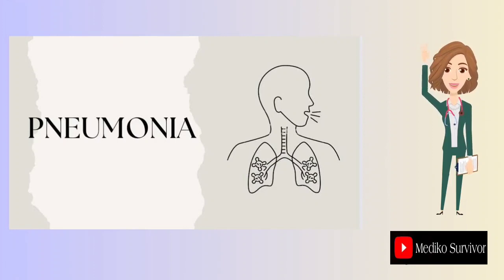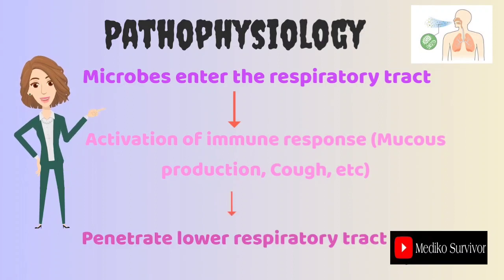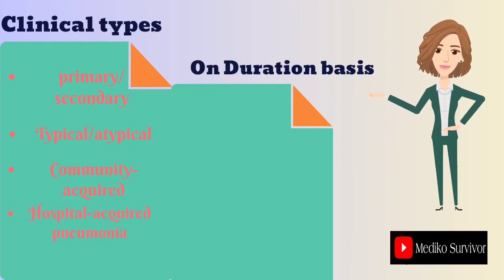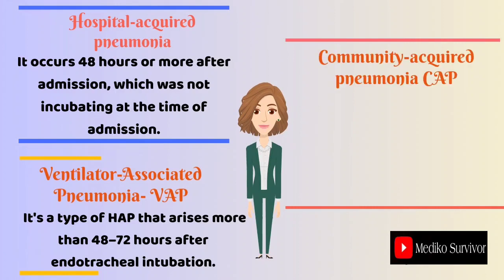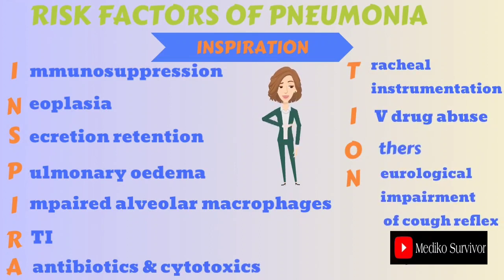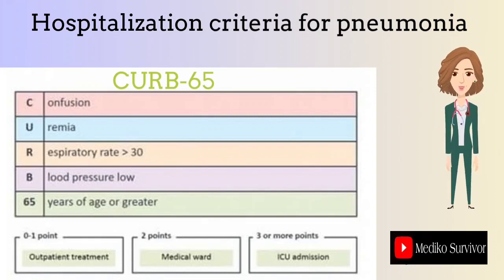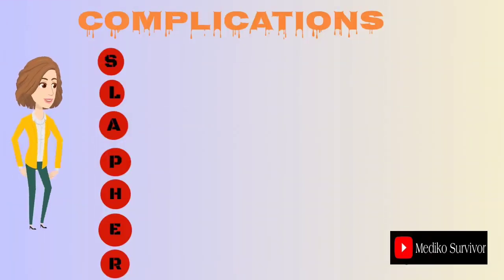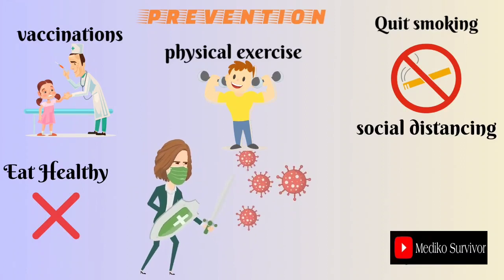PNEUMONIA | Def| Pathophysiology |Types | Symptoms |Diagnosis, Treatment| Complications| Prevention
The topic of this video is "PNEUMONIA"
This video describes to you what pneumonia is, the pathophysiology of pneumonia, its types, signs, and symptoms, risk factors, investigation, treatment, complications, and preventions.